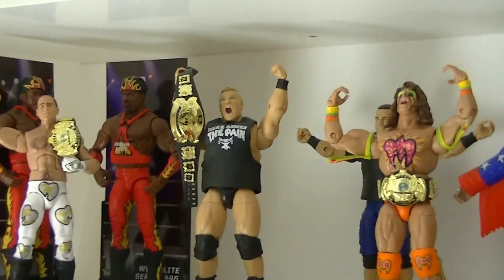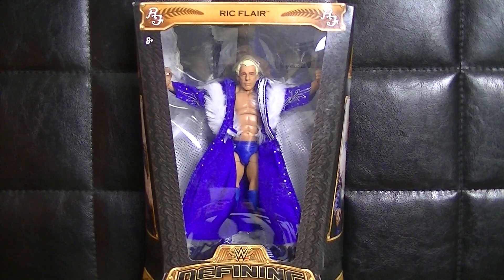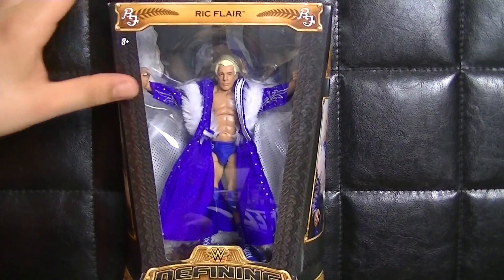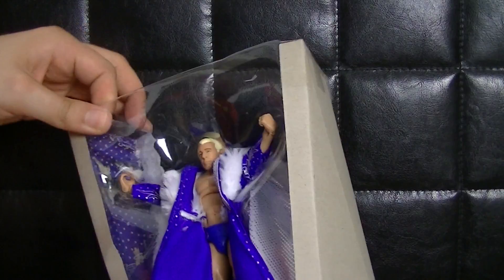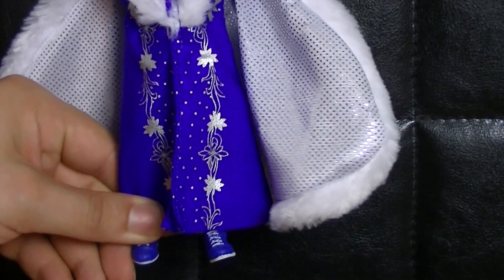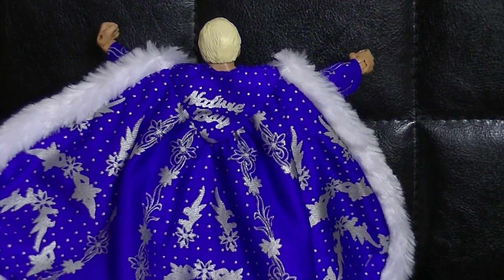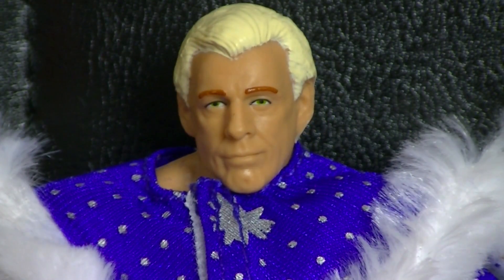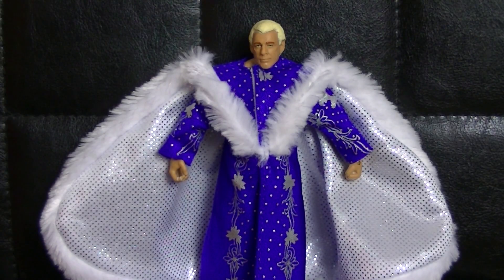Unboxing | Nature Boy Ric Flair | WWE Elite Defining Moments | Mattel Figur | Legends | deutsch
Ein weiteres Unboxing für unsere WWE Elite Figuren Sammlung ist da. Wir schauen uns heute den Nature Boy Ric Flair aus der Defining Moments Edition mal etwas genauer an.

Viel Spaß mit dem Video Leute...